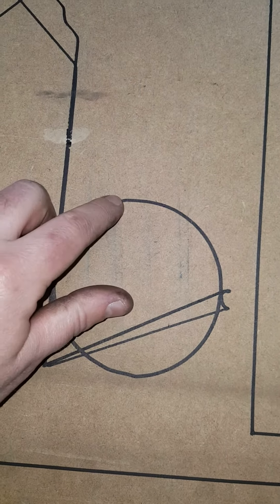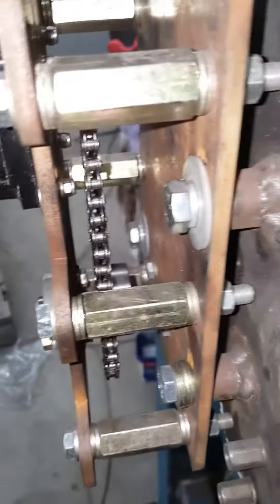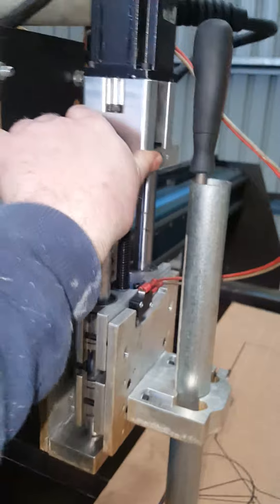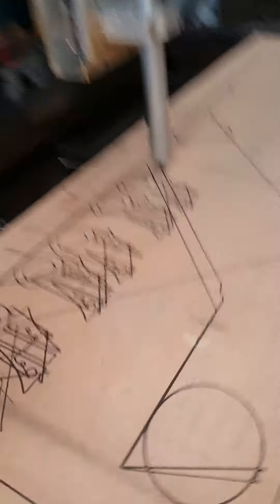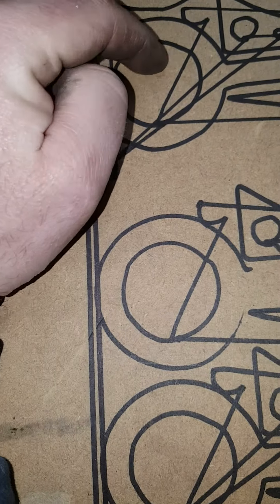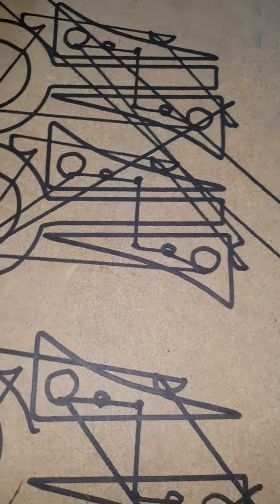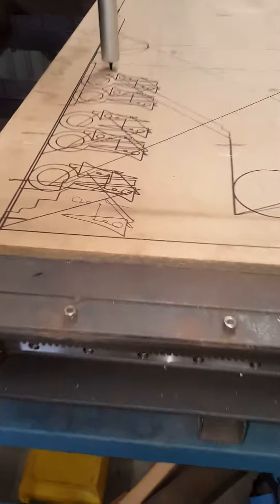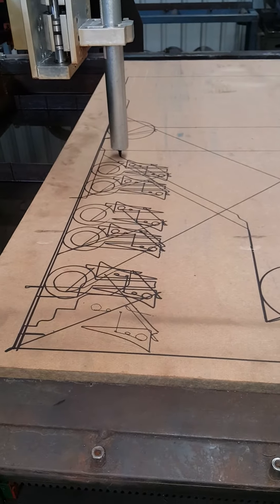Table issues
For the forums to see if they can help.